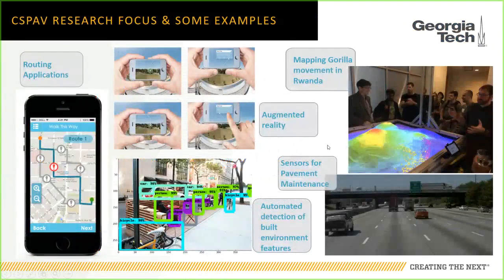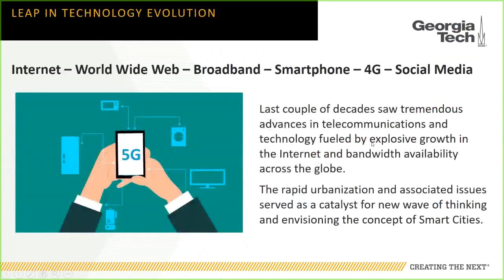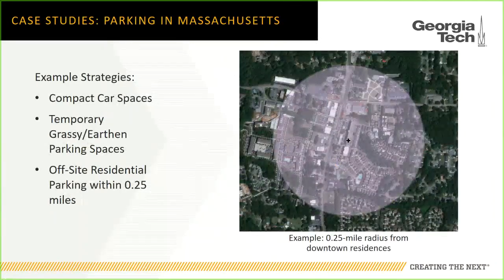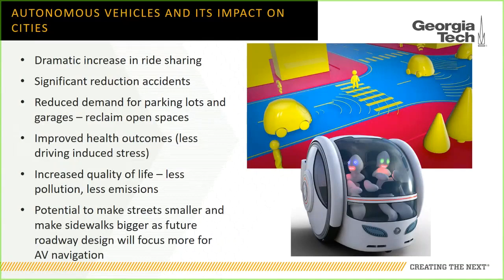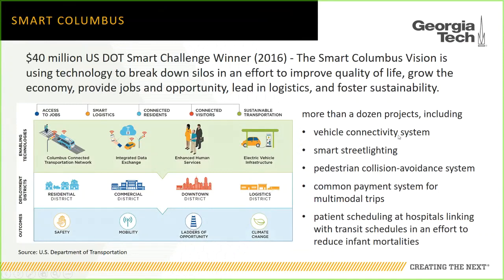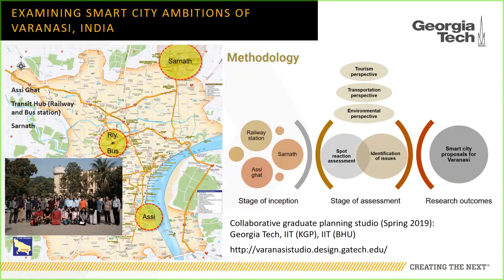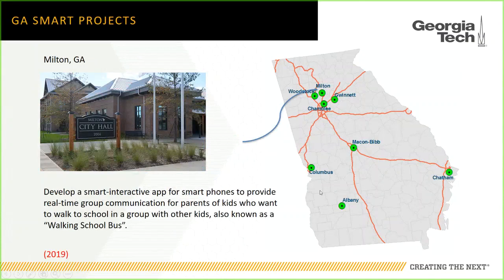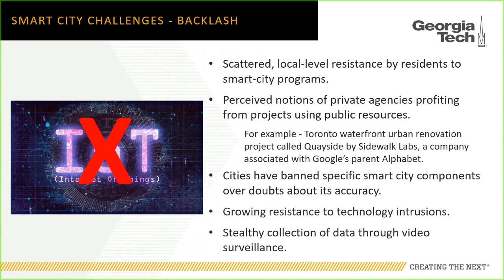GA Smart Webinar #6 - Transforming Todady's Cities into Smart cities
Georgia Tech Senior Research Engineer Ramachandra Sivakumar (Siva) talks about the challenges and opportunities in smart cities technologies as part of the Georgia Smart Webinar Series.